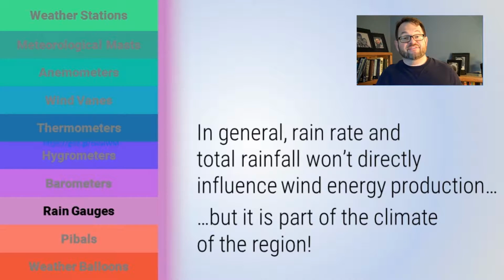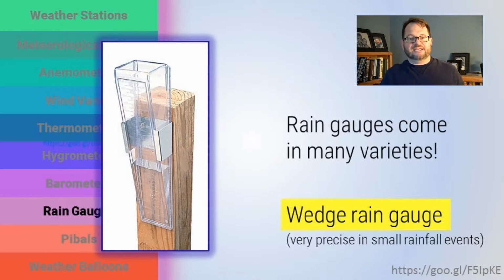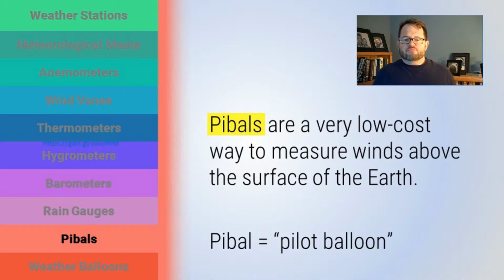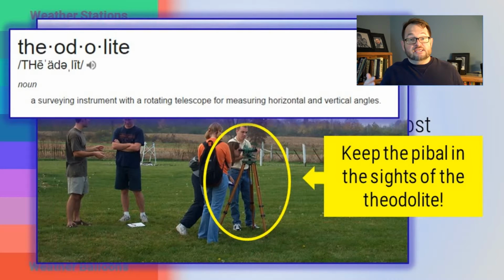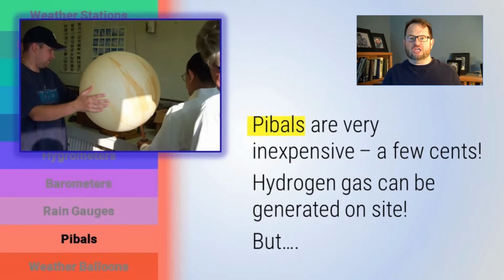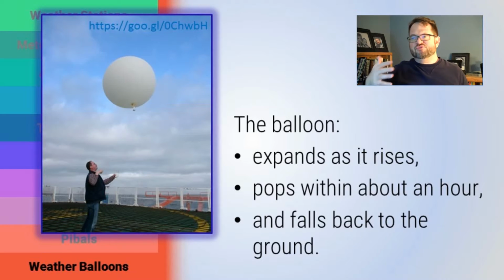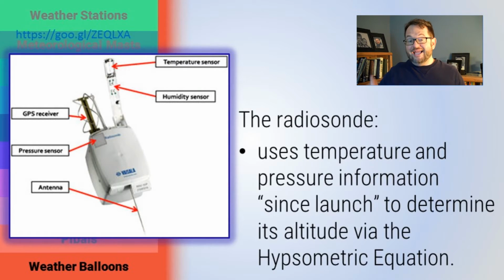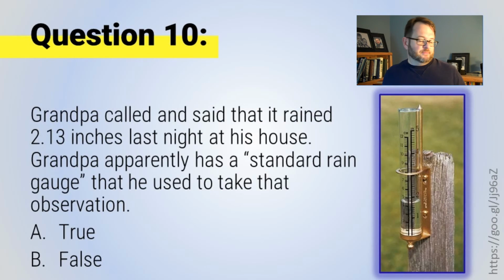WINDPOWER Meteorological Instruments, Part 4